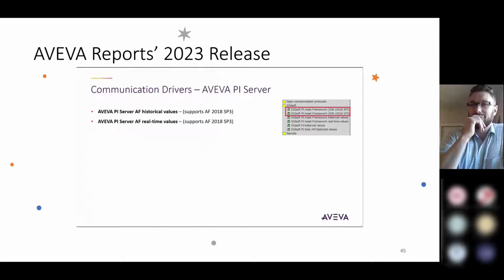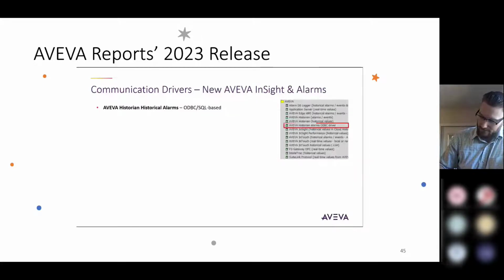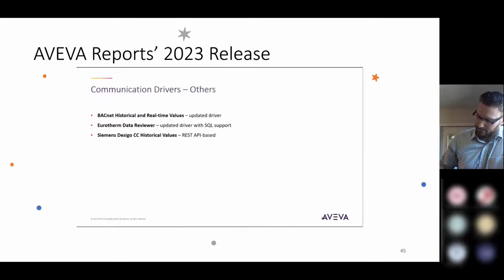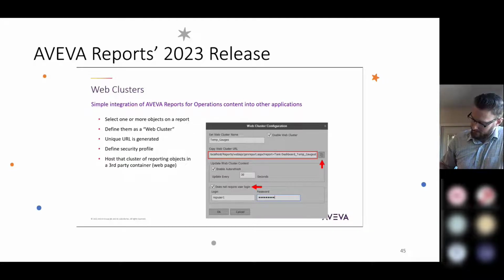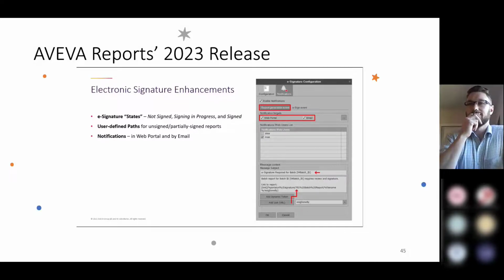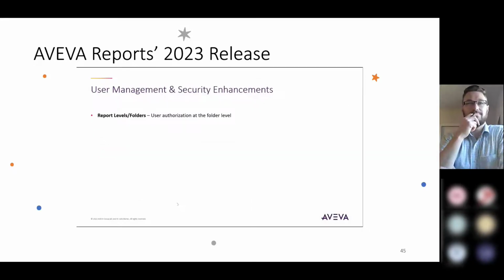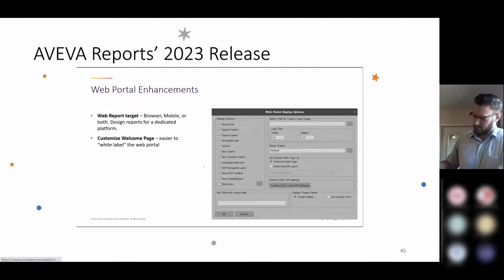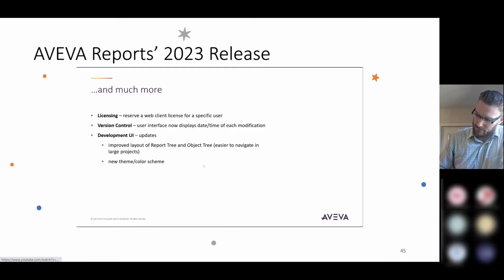AVEVA Reports for Operations 2023 Updates | Santa's Bag of Tips & Tricks 2022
Discover the latest updates and features of AVEVA Reports for Operations 2023. Learn about new drivers, enhanced functionalities, and improved user management and security settings. Stay ahead of the curve with these tips and tricks for maximizing the potential of AVEVA Reports.